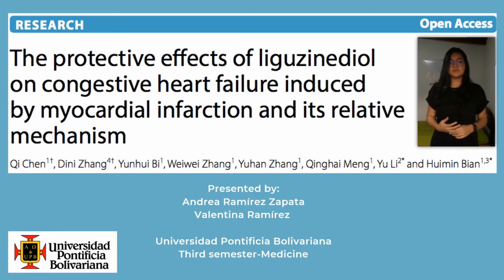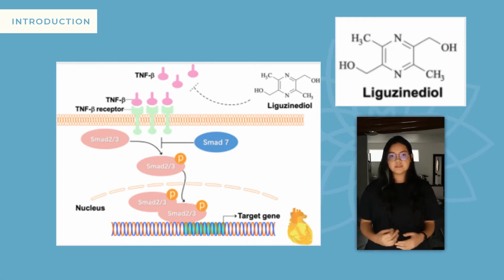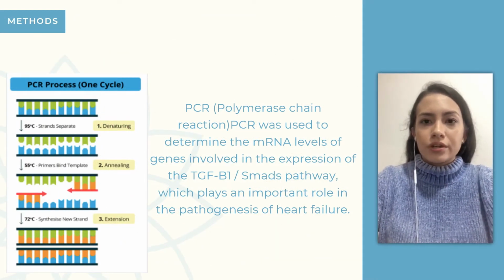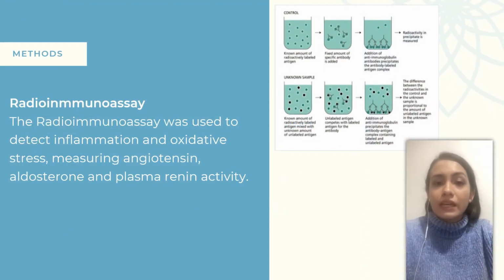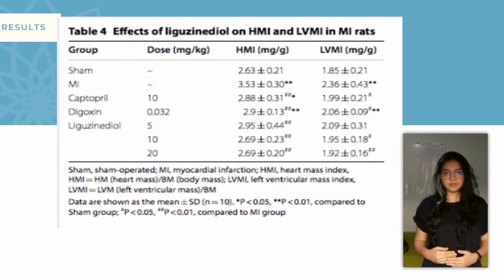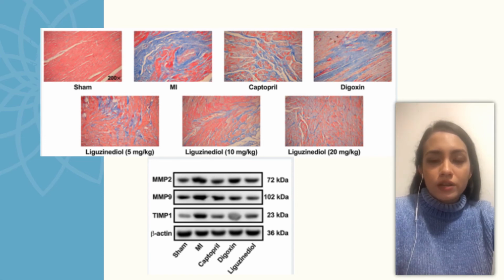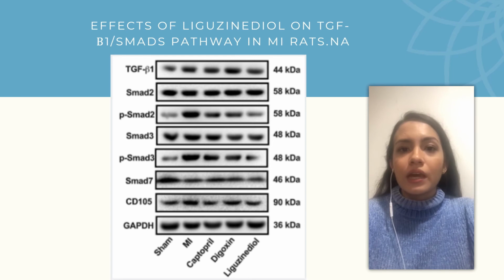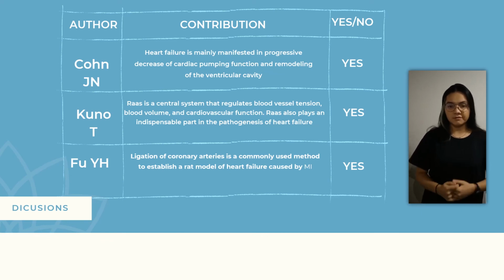Article seminar: Andrea Ramirez y Valentina Ramírez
Este seminario fue realizado en base al artículo: The protective effects of liguzinediol on congestive heart failure induced
by myocardial infarction and its relative mechanism
Realizado por: Andrea Ramirez y Valentina Ramírez